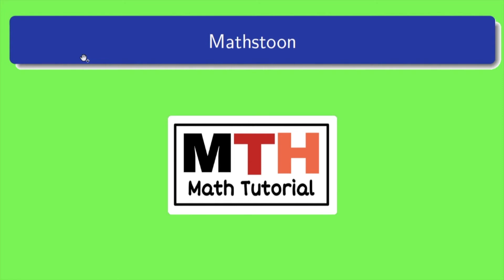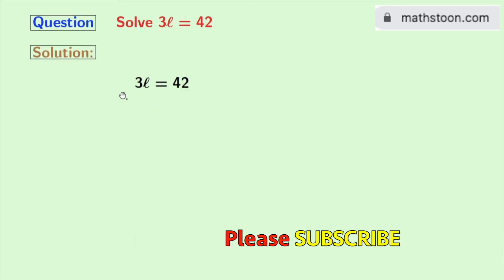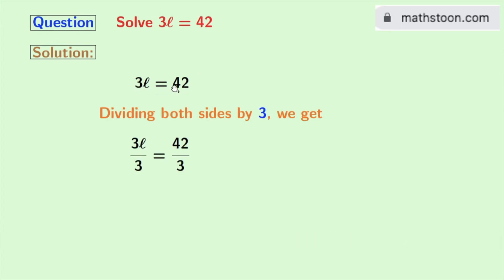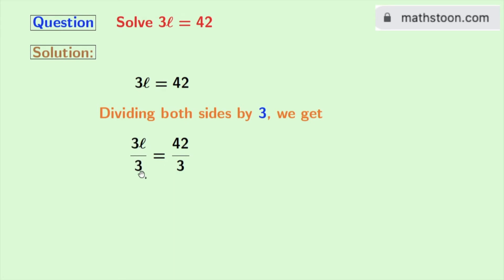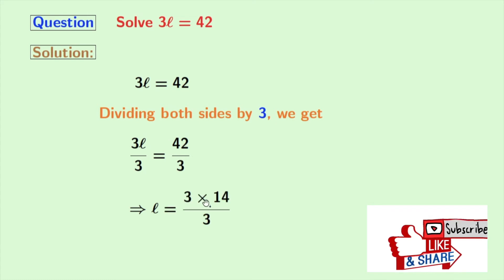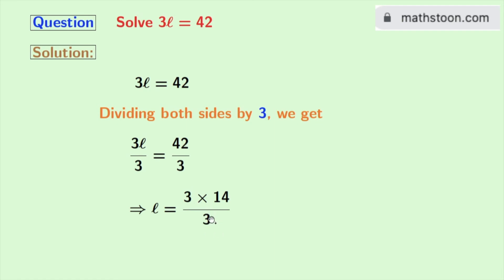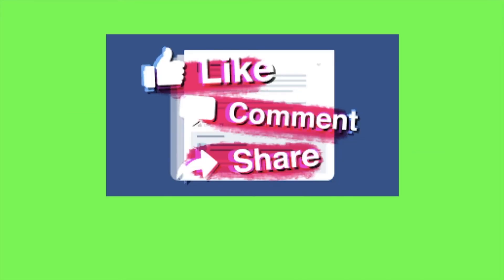Solve 3l=42 Class 7 || 3l=42 Solve the Equation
Topic: Solve 3l=42 Class 7 Ex 4.2

In this video, we will solve the simple equation 3l=42 in a very easy way.

We post videos daily on youtube